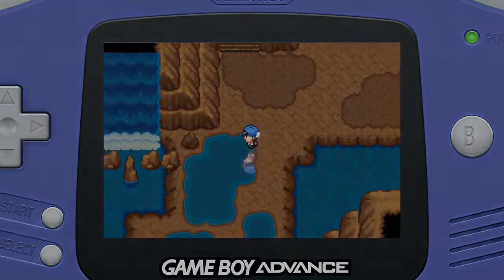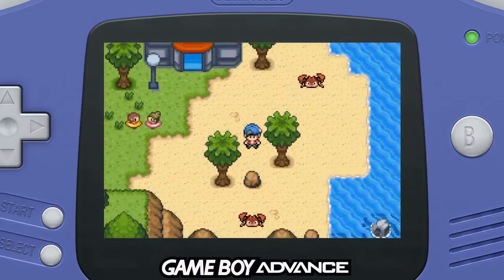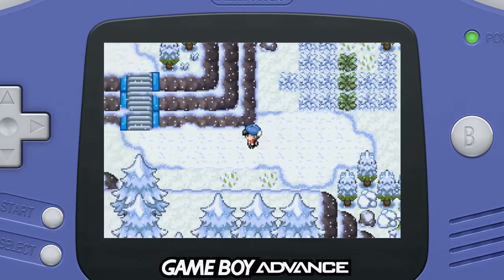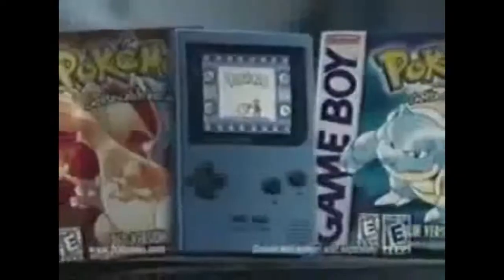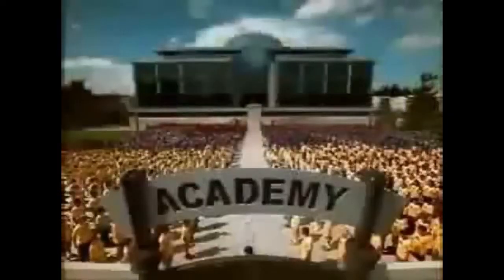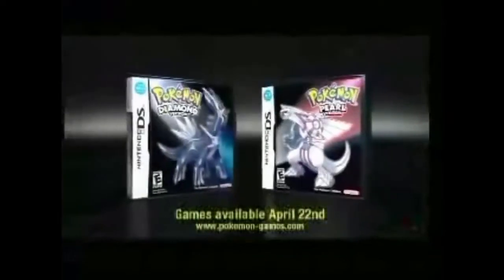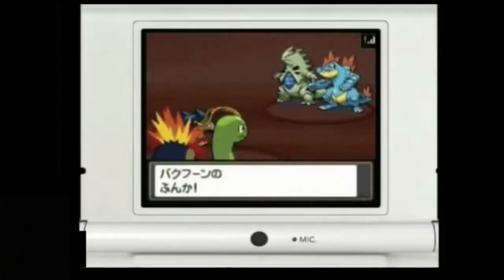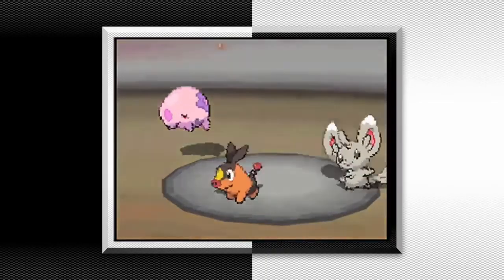Pokemon ROM Hacks: A Overview for Beginners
I really like making these general information videos! This time we're covering a small internet niche... Pokemon ROM Hacks!

This site has a lot of ROMS available for download. If you get a .IPS file, that's the patch you need to apply to the original ROM (or just look somewhere else for a copy that already is patched).

I recommend Liquid Crystal, a GBA remake of Crystal that is fantastic. I thought it was complete, but it only seems to be up to the Orange Islands right now (all of Johto and Kanto are complete). For something totally complete, I recommend Pokemon Quartz.

SNAPCHAT: im.bailey (Notice the dot after the m)
Xbox GT: Im SpawnTrapped